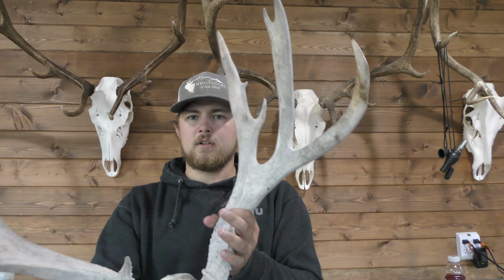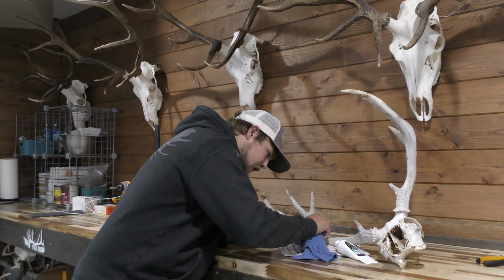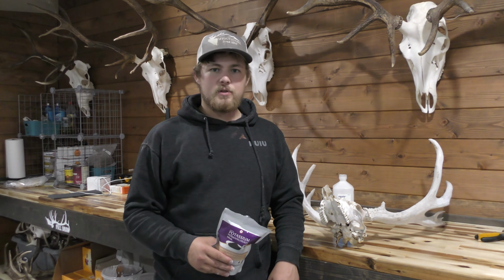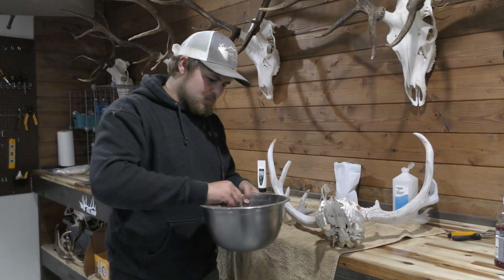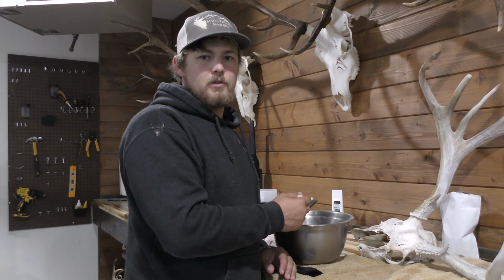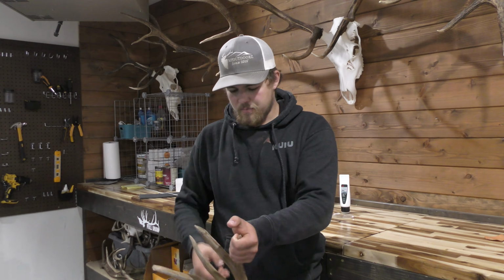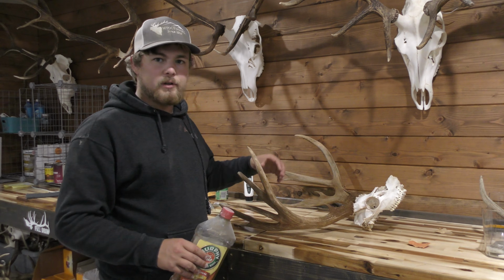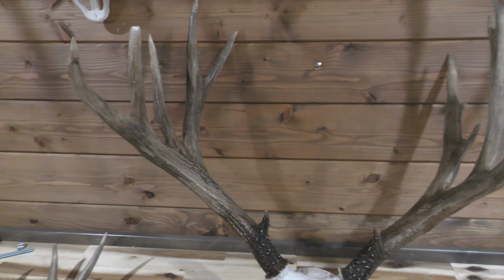HOW TO RESTORE ANTLERS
In this video I explain how I bring old antlers back to life